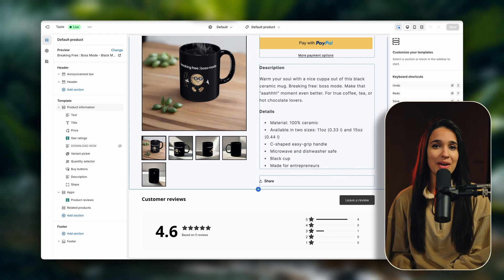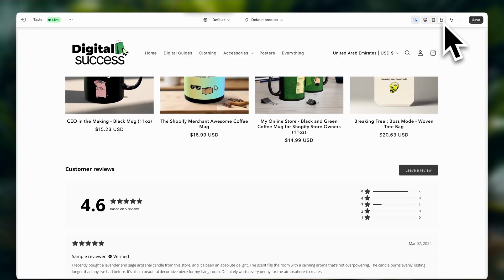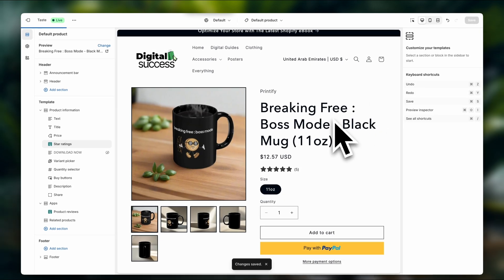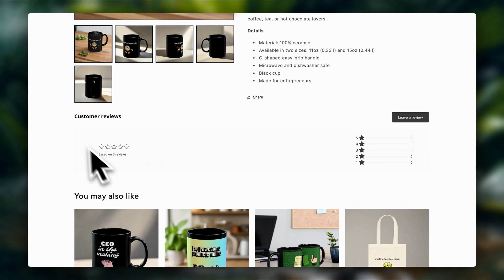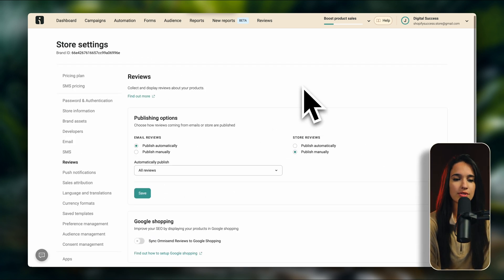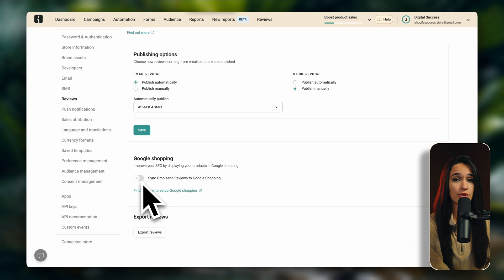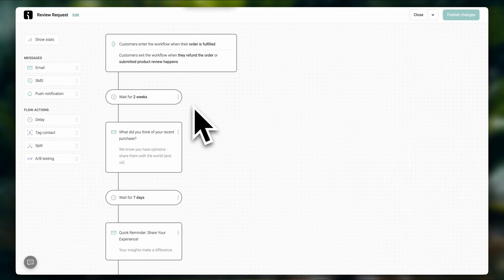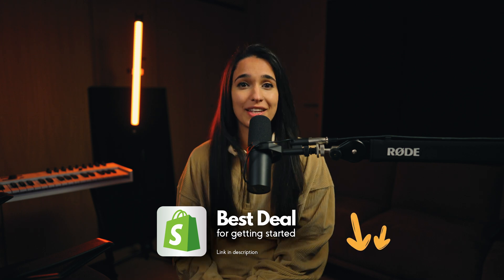How To Add Reviews To Your Shopify Store (Omnisend + Shopify Tutorial) BEST STRATEGY!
👉 OMNISEND - Add REVIEWS to your Shopify store + get started with email marketing!

Welcome! In this video, I’m going to show you how to add reviews to your Shopify store using Omnisend. The process is super simple, we’re gonna take it step-by-step. This automation is also completely customizable and super easy to set up. Let’s dive in!

This video includes:

Easy guide on how to add reviews to your Shopify store
Shopify app recommendation for reviews
Step-by-step Shopify tutorial with Omnisend
Step-by-step email marketing tutorial for beginners to collect reviews
Email marketing for Shopify store beginners

TIMESTAMPS

00:00 - Intro
00:17 - App for reviews (Omnisend)
00:34 - Shopify’s best current deal
00:42 - Installing Omnisend (Shopify App)
01:00 - Adding reviews to Shopify theme
02:09 - Adding ratings to product pages
03:30 - Email automation to get reviews
04:17 - Testing review
05:42 - Review settings
07:23 - Customizing email automation
09:53 - Outro